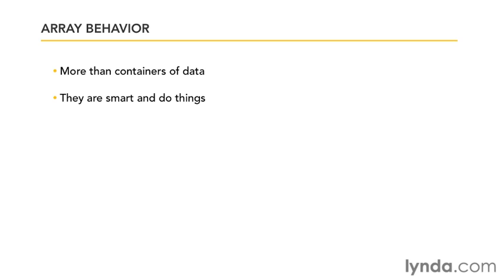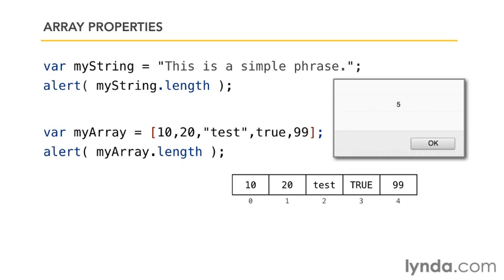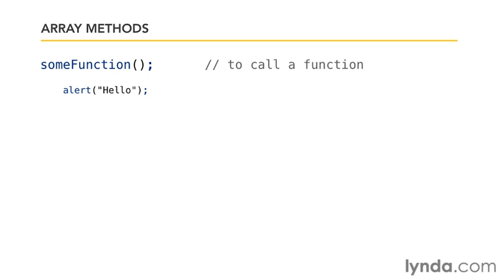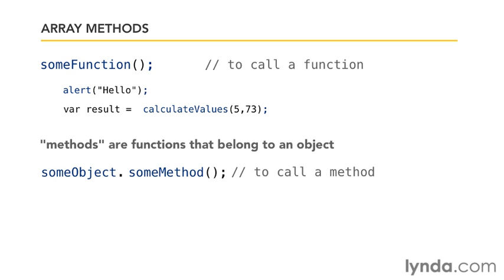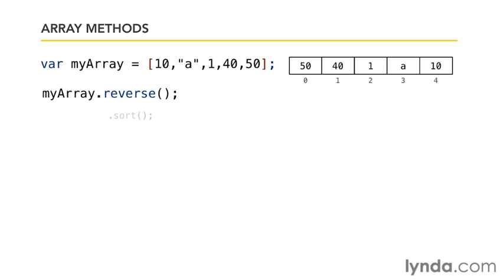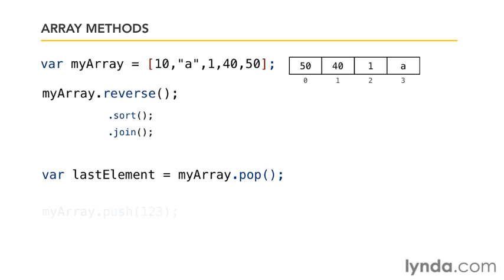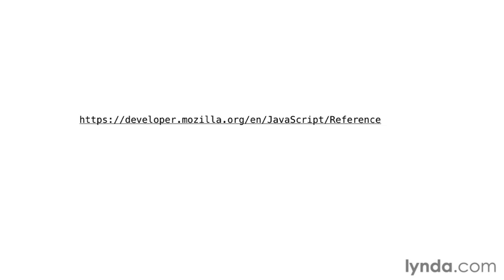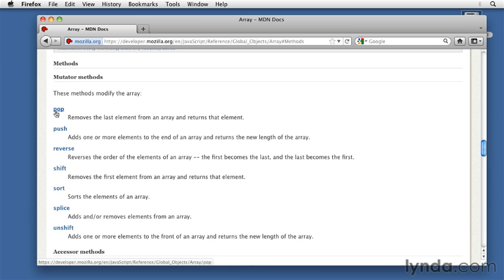Foundations of Programming Fundamentals82